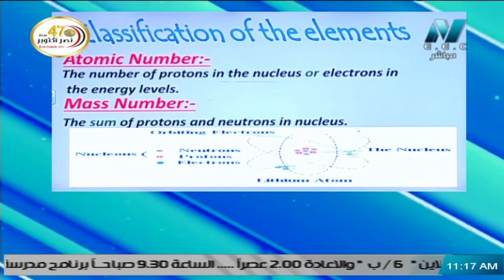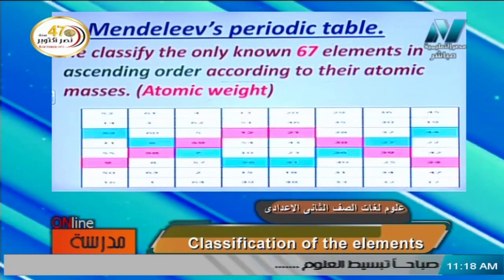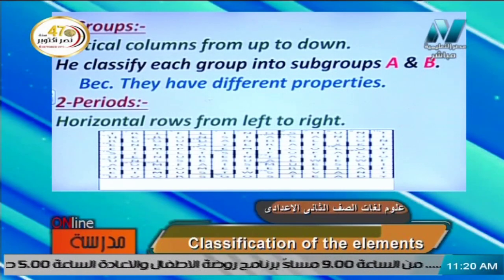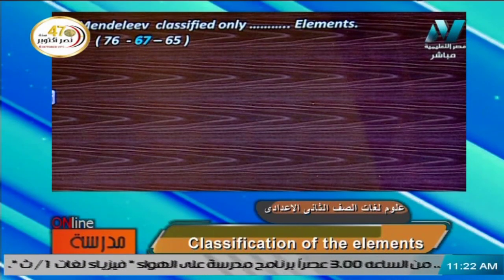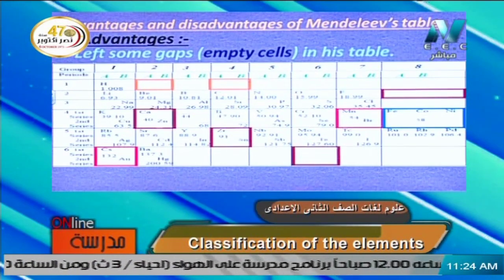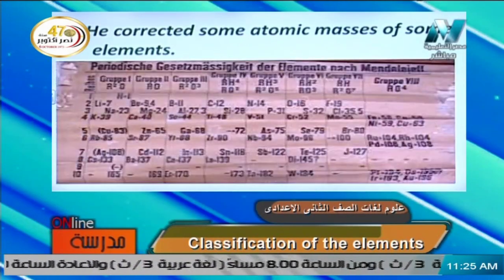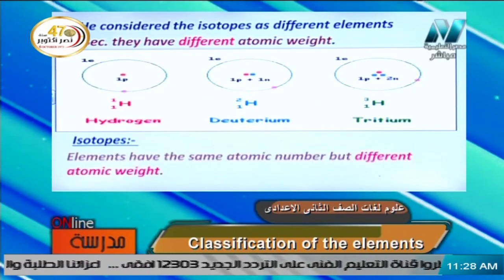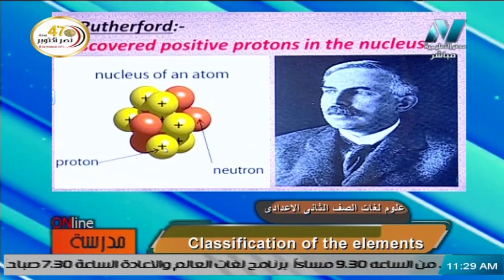أولى حلقات علوم لغات للصف الثاني الاعدادي 2021 - Classification Of The Elements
لمتابعة حلقات العلوم 2 اعدادي
قناة "مصر التعليمية " هي احدى قنوات النيل المتخصصة وتهتم بشرح ومراجعات النهائية المقررة لجميع الطلاب على مختلف المراحل التعليمية المرحلة الابتدائية والاعدادية والثانوية بالاضافة الى التعليم الفني